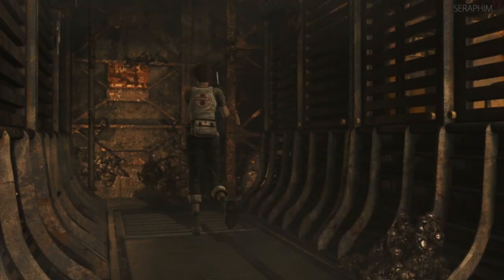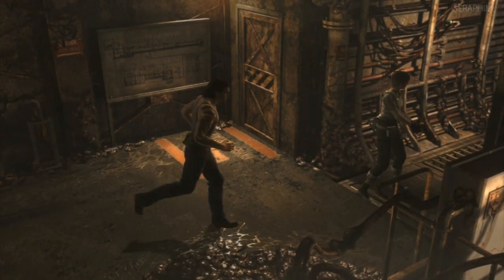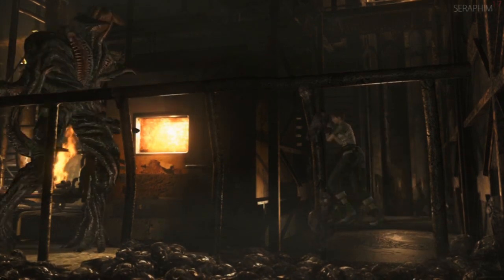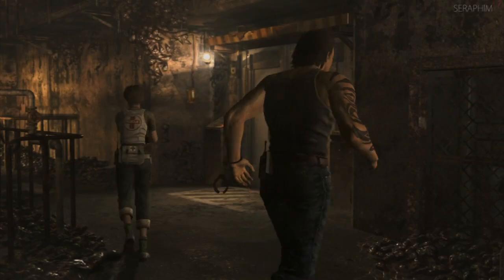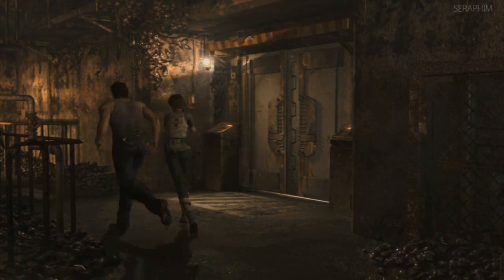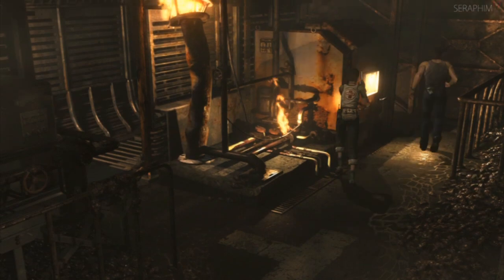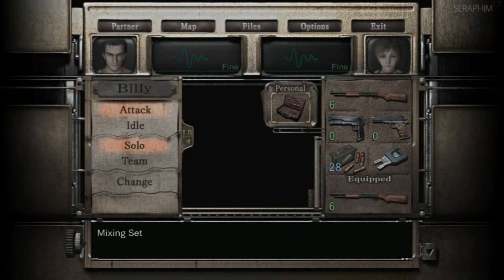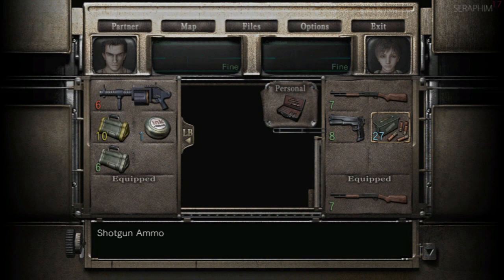Resident Evil 0 Remaster S Rank No Healing Hard Difficulty Walkthrough | BOSS Marcus Leech Queen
This is a Resident Evil 0 Remaster: S Rank Hard Difficulty Walkthrough with zero healing. The entire game up to Leech Queen 3 was no damaged, but that fight will be no heal. The guide has full commentary and should help Resident Evil Zero players of all skill levels.

If you follow this you will get the following achievements: S is for STARS, From Zero to Hero, Allergic to First Aid Spray, and This is Serious Business.

Resident Evil Zero Remaster Hard No Healing Walkthrough